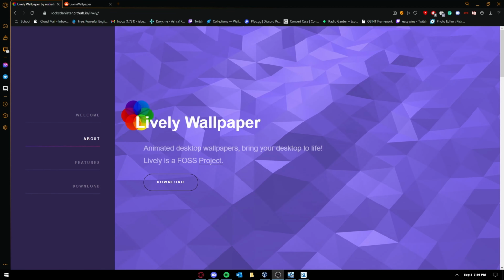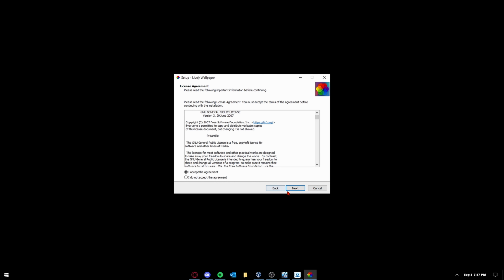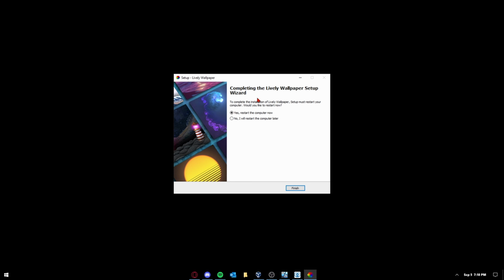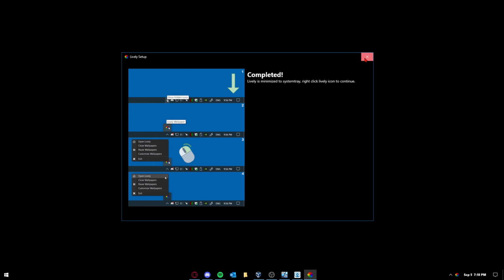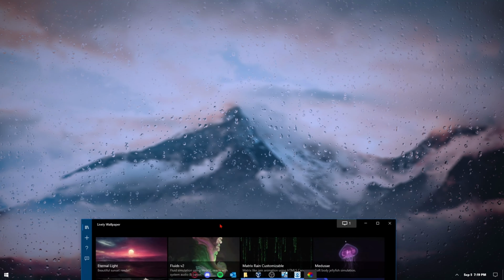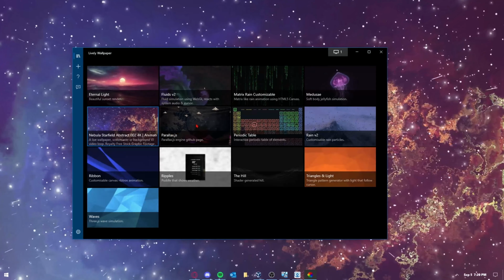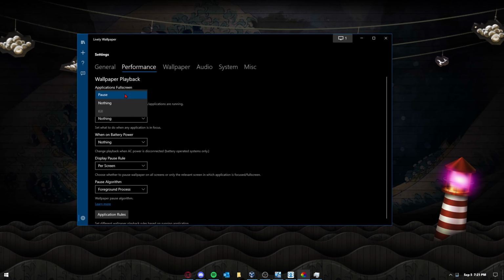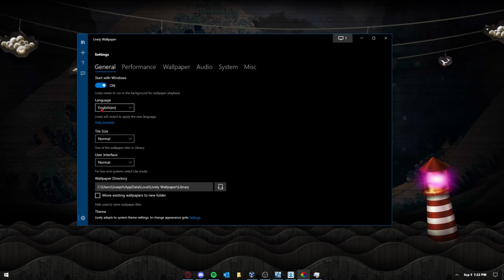How To Have A Animated Wallpaper (Lively Wallpaper) (FREE)!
-OPEN ME-

Hey, Guys In Today's Video, I will show you how to install lively wallpaper! You can have wallpapers just like wallpaper engine!

0:00 Start
0:17 How to Download Lively
2:35 How to Setup Wallpaper
3:10 How to Setup Custom Wallpaper
4:16 Important Settings